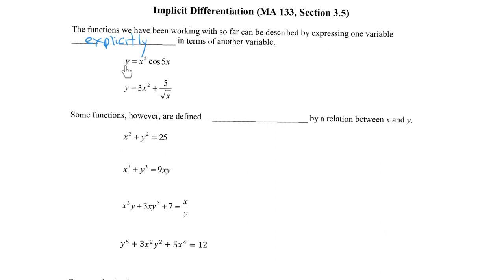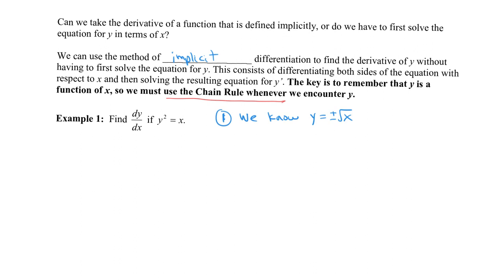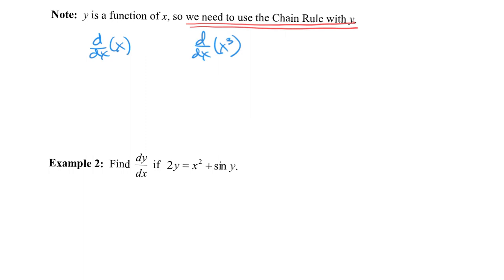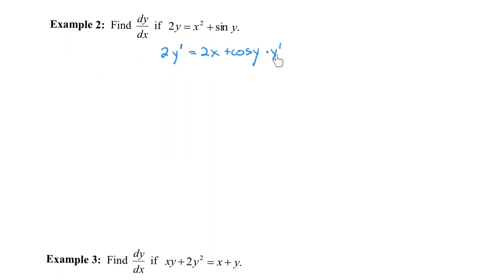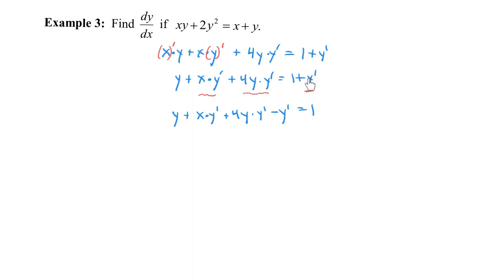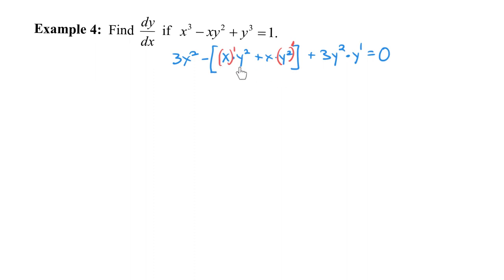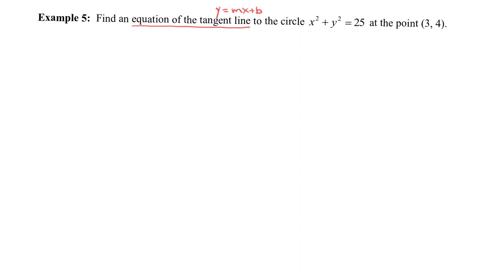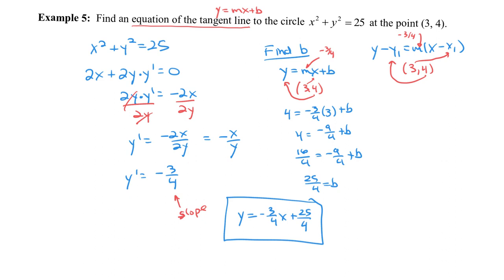Calculus I section 3.5 - Implicit Differentiation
In this section we learn how to differentiate implicitly defined functions, which are functions that cannot be described (or at least not easily) by expressing one variable explicitly in terms of another variable.
Here is a link to the pdf file used in the video.